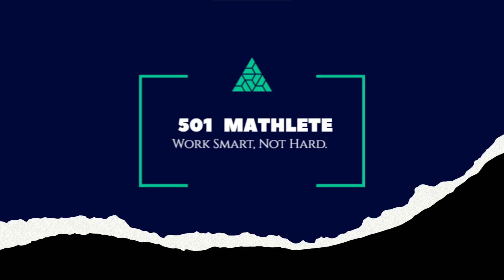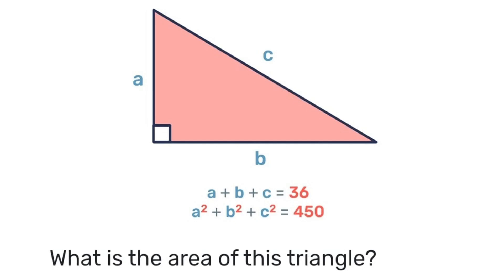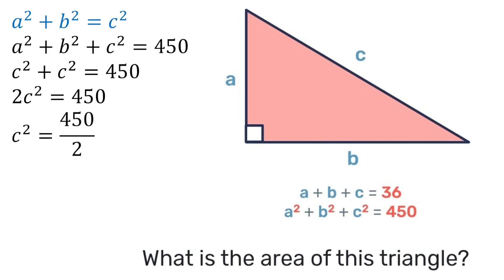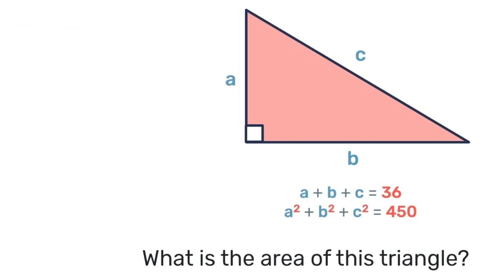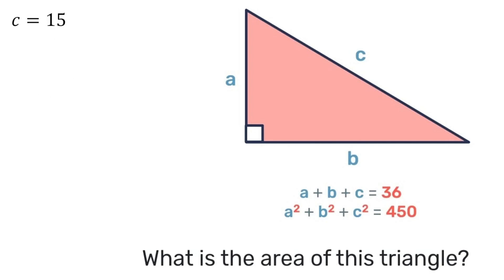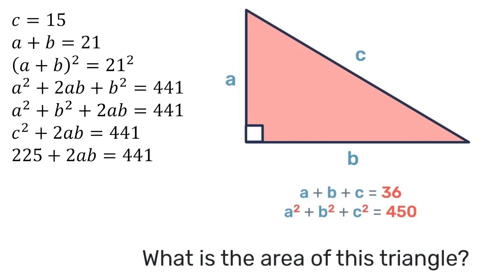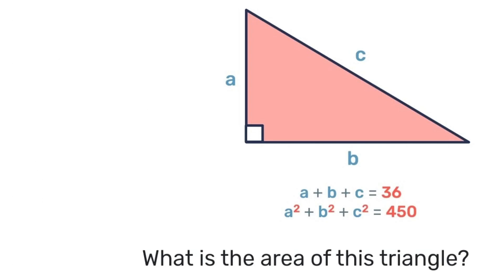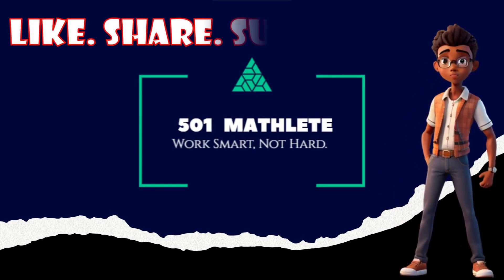Finding the Area of a Triangle without its Base or Height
How can we find the area of a triangle without its base or height?